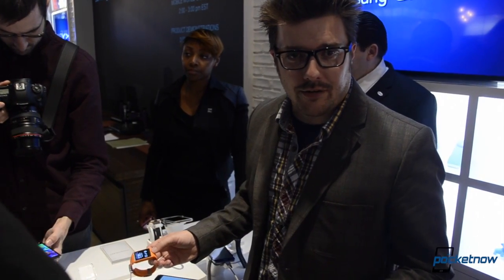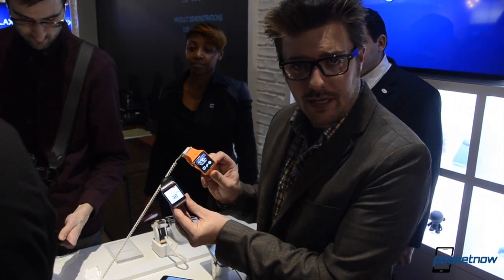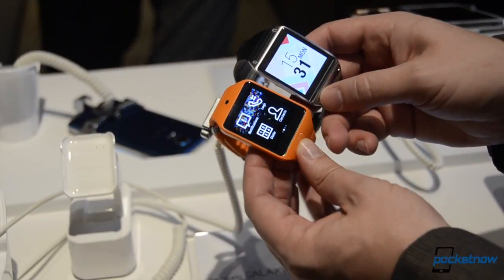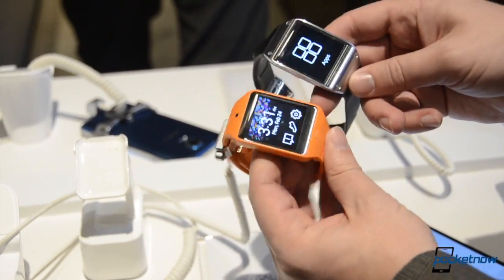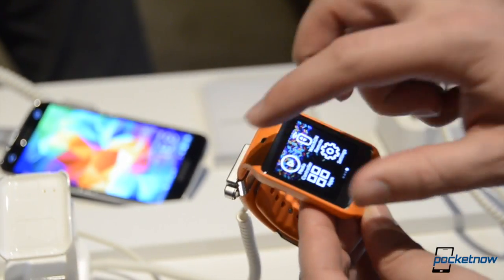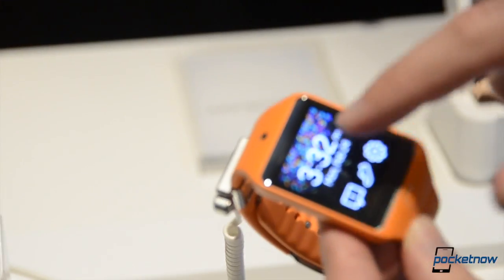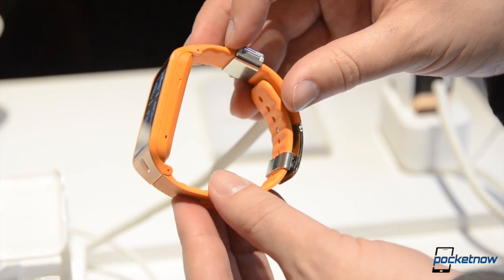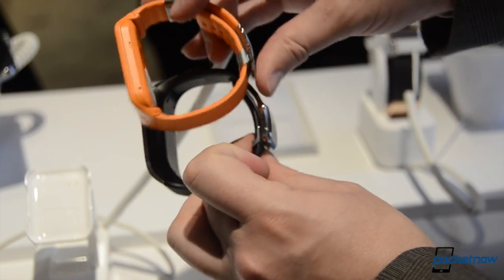Samsung Gear 2 Neo: Wrist-On and First Impressions | Pocketnow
The Gear 2 Neo is the lesser-specced of Samsung's three new smart watches, but the Tizen-powered wearable definitely boasts of a few improvements over its Galaxy Gear forerunner.